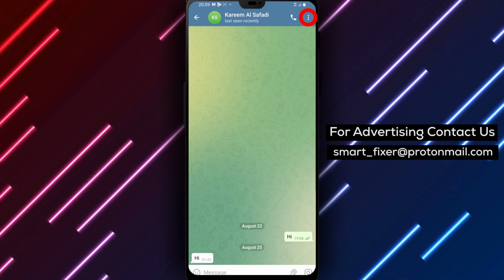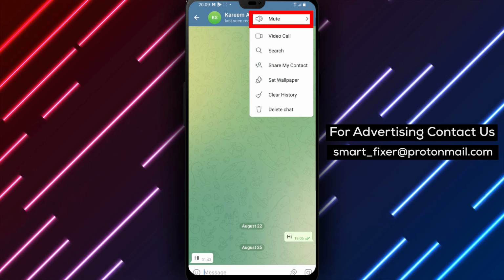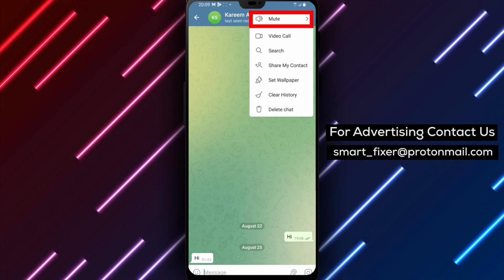How To Disable All Sounds From A Specific Chat In Telegram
Learn how to disable all sounds from a specific chat in Telegram with our comprehensive full guide:

1. Open Telegram, the blue and white circle with a paper airplane icon.
2. Go to the chat that you want to disable and tap on it to open it.
3. Tap on the three dots in the top right corner and select "Mute."
4. An additional menu will appear, tap on "Disable Sounds."